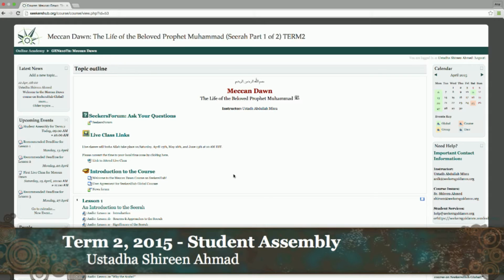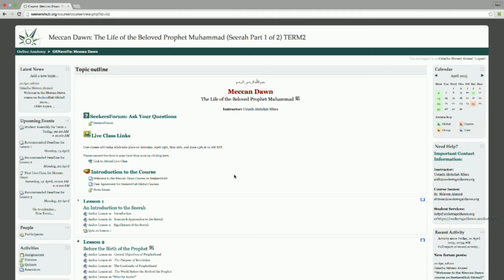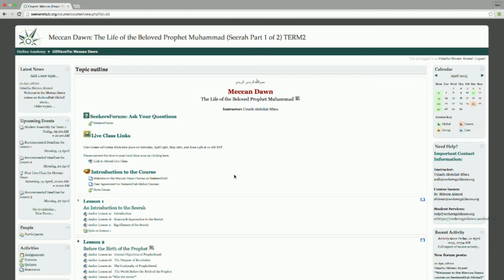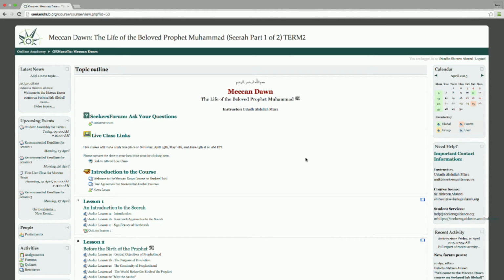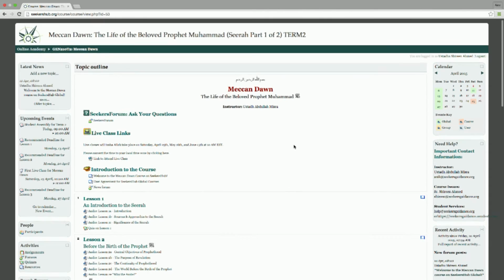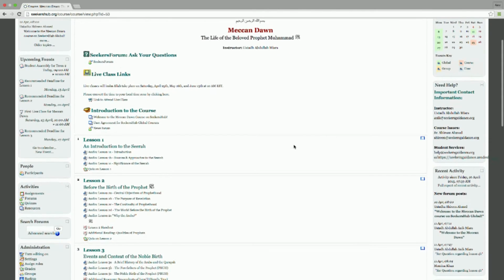SeekersHub Global Class Tutorials: How do I access the lessons?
The SeekersHub Global Academy Manager Ustadha Shireen Ahmed discusses how to access the course material for our online classes.

Take a SeekersHub online course. All courses are completely free, and are taught by reliable, qualified scholars

SeekersHub Global a non-profit Islamic educational portal, makes sound knowledge from reliable scholars available anywhere, at any time, through online courses, on-the-ground seminars, engaging and inspiring Islamic media and direct access to scholars through our Answers service -- all for FREE.

Help us continue to provide Knowledge Without Barriers through your ongoing monthly support or a one-time donation